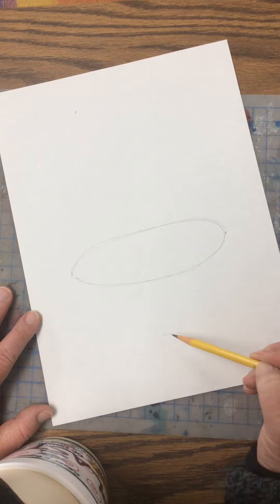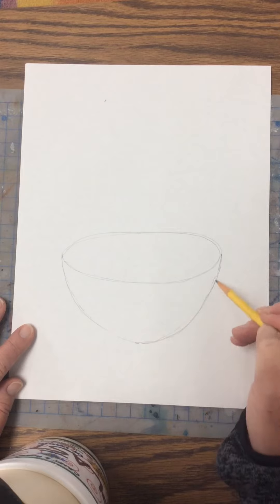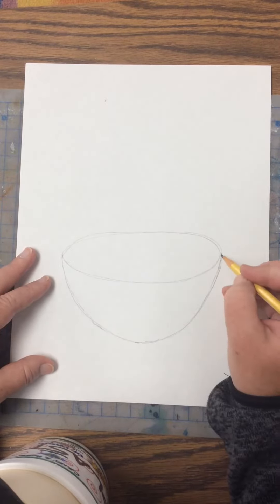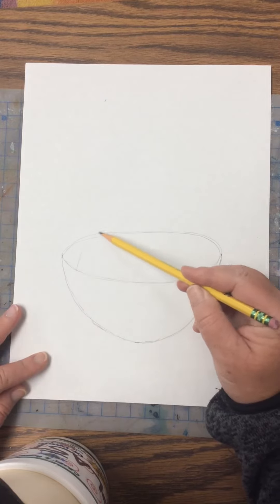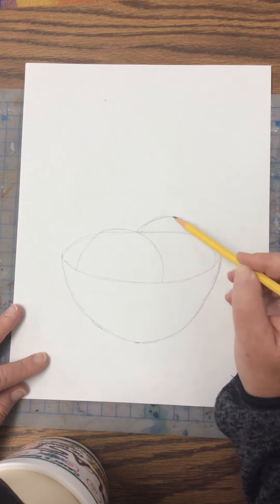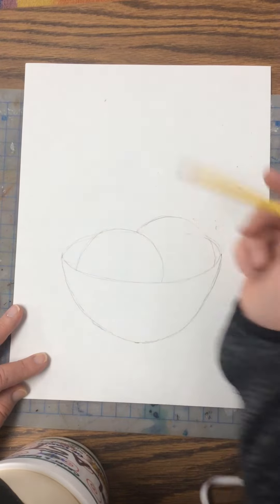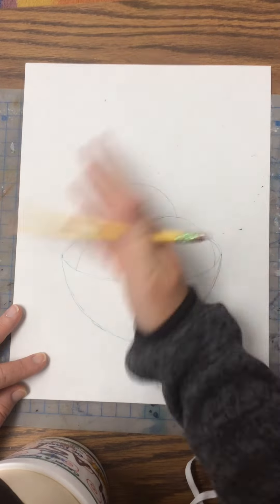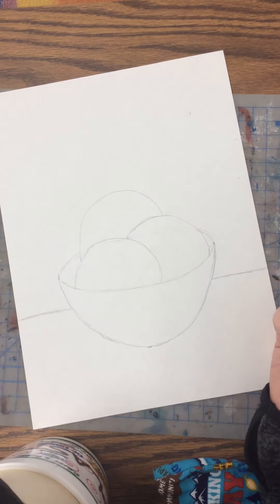4th grade ice cream project part 1